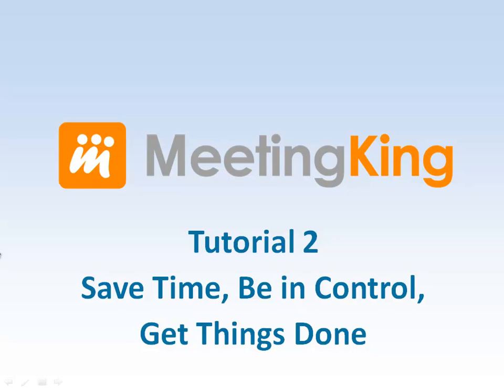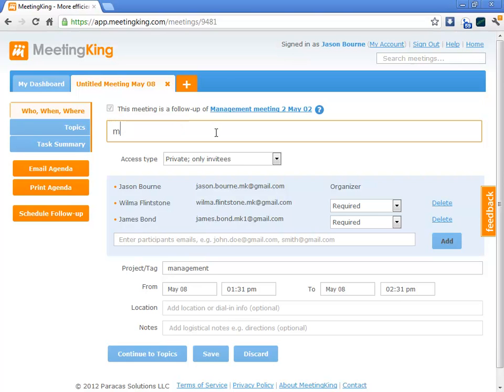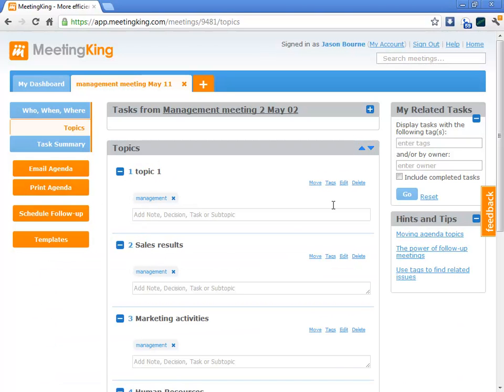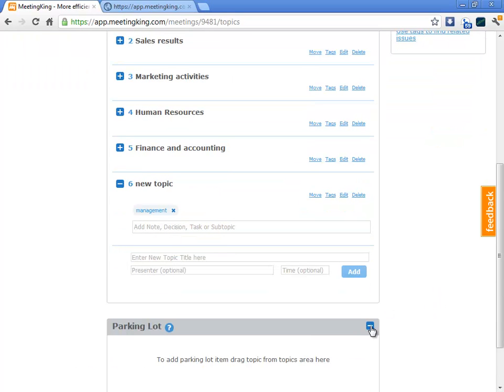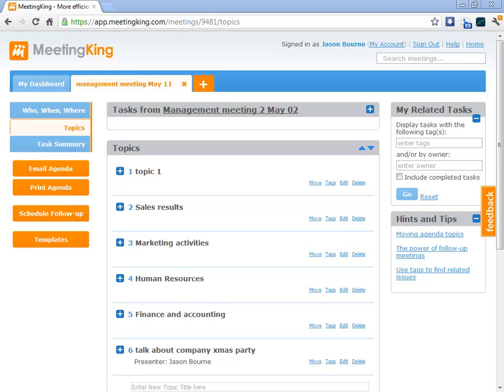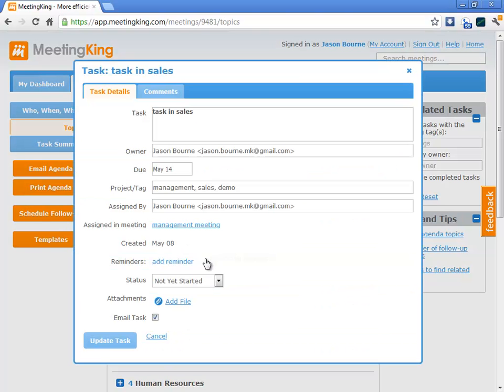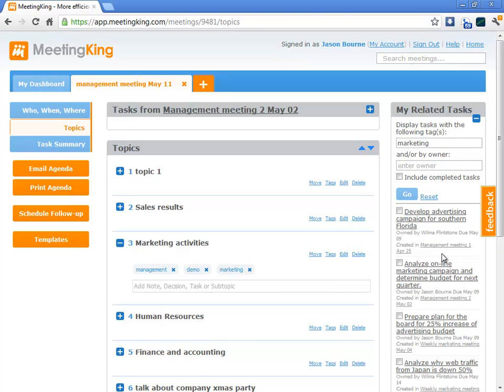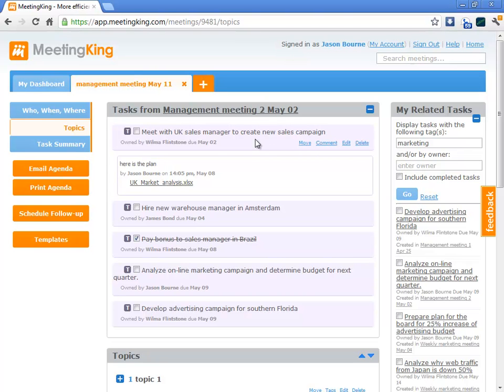MeetingKing Tutorial 2 - Advanced features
Save time, be in control and get things done with MeetingKing. This video will explain * follow-up meetings * private notes * how to stay focused on the agenda with the parking lot * how to combine information from different meetings * MeetingKing as task delivery platform